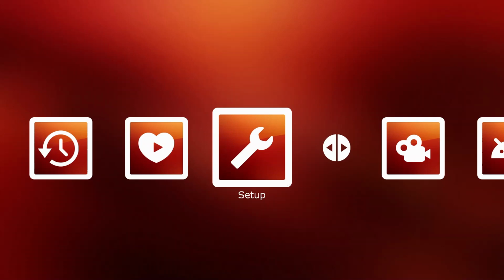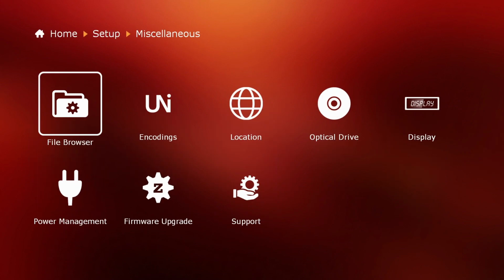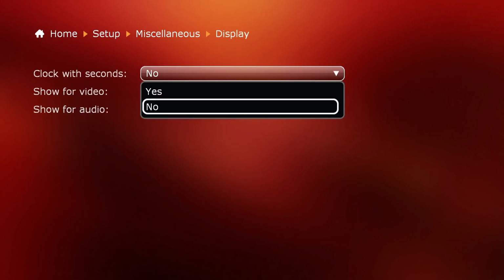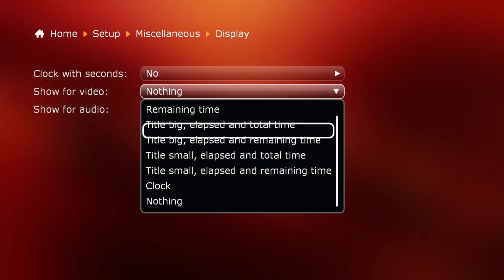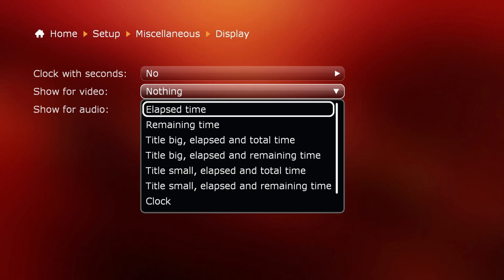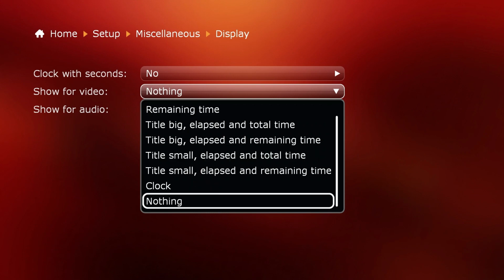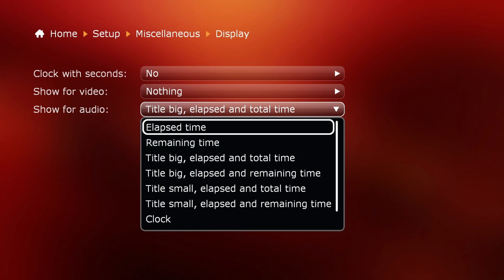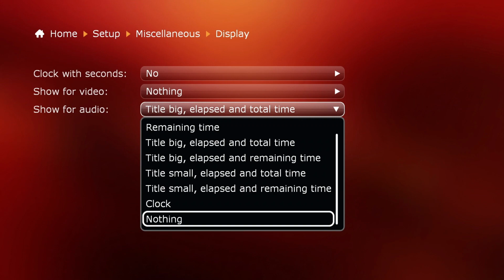Zappiti Tutorial: How to Turn Off the Oled Screen of the Zappiti Reference and Signature